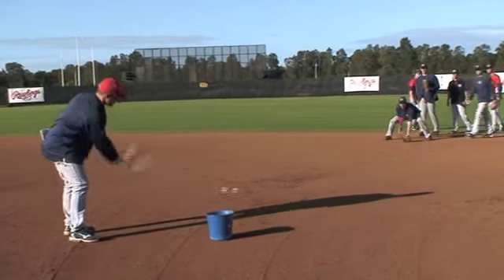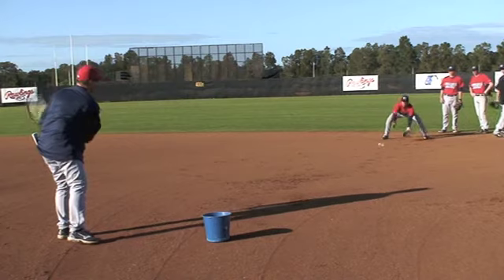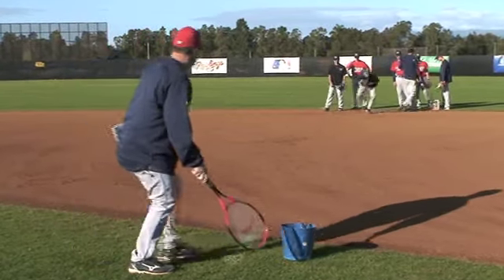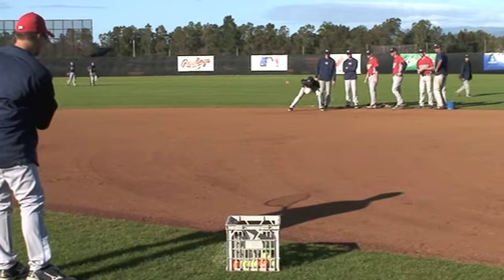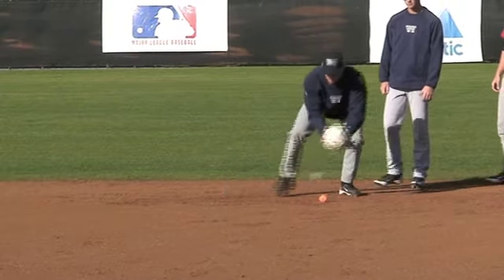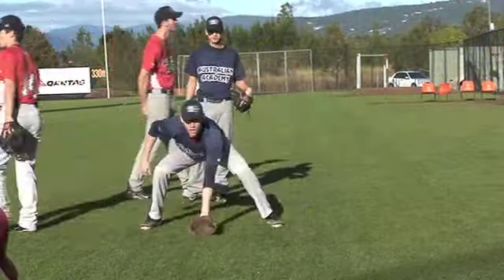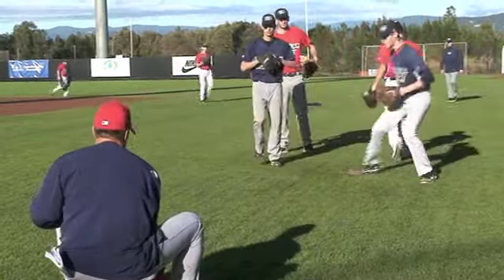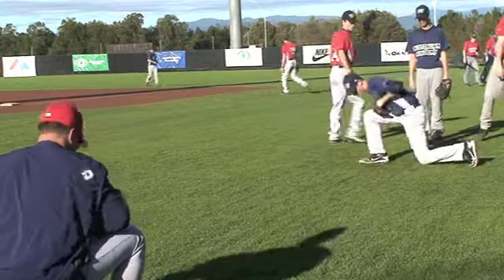Middle Infield Drills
Jason Pospishil demonstrates various middle infield drills at the 2012 MLB Australian Academy Program.